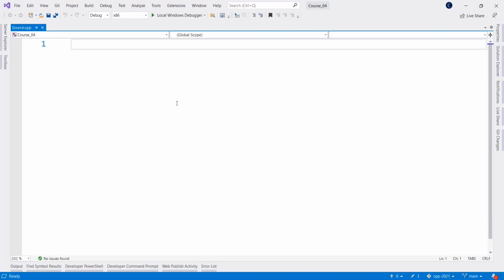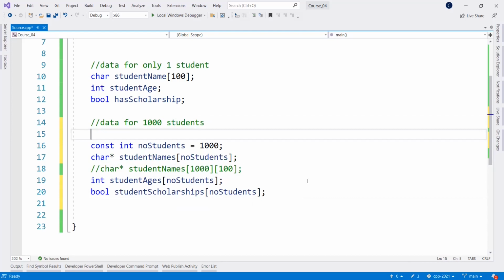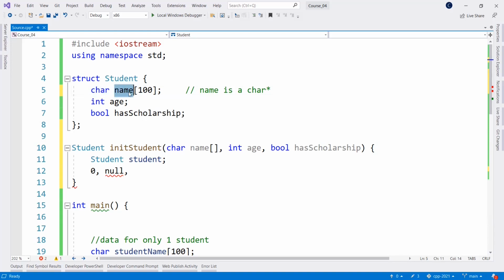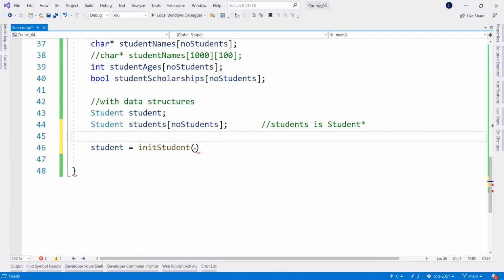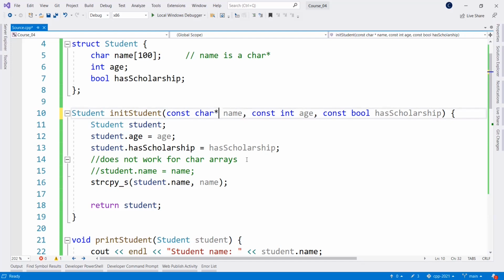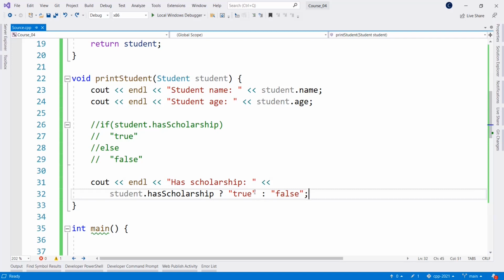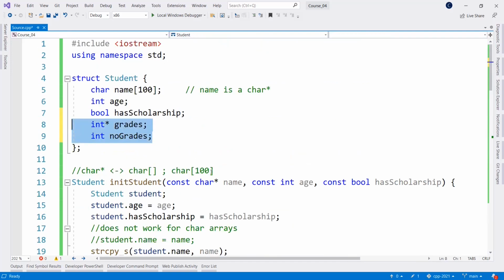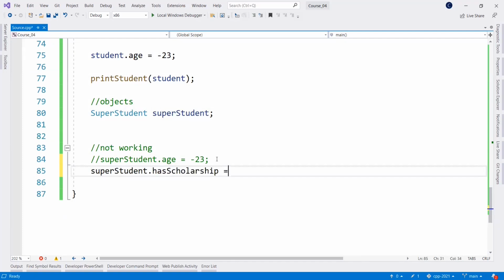5 C++ OOP Course 04 - Struct vs Class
Presentation from the Object Oriented Programming in C++ course

Students are require to go through the course materials as the presentation covers only parts of the course discussions (sometimes the recording was paused or stopped)

Contents:

0:00:00 Managing data for multiple entities - arrays vs arrays of structures

0:21:00 Passing a char array as input for functions
0:37:00 Defining input char array as const char *
0:54:00 Conditional operator (condition) ? true value : false value
1:00:00 The VS default value for variables
1:05:00 Struct vs Class
1:17:00 Access specifiers